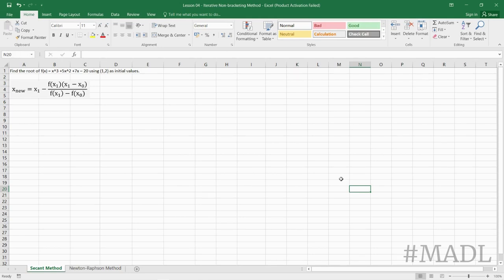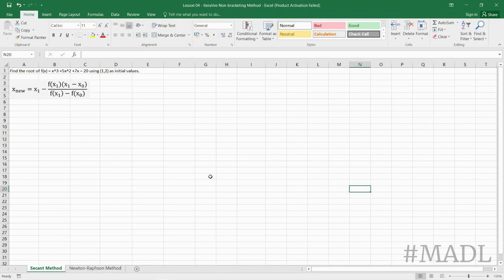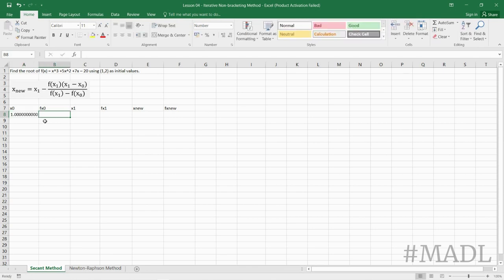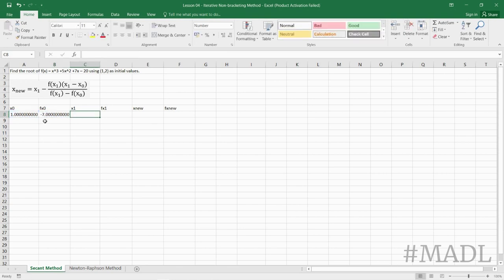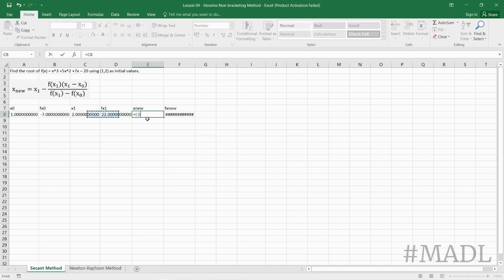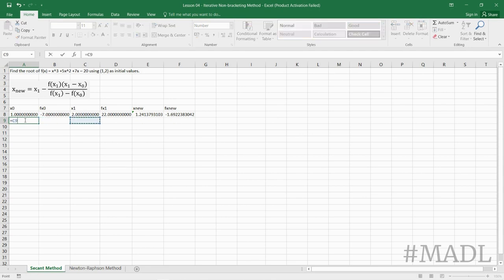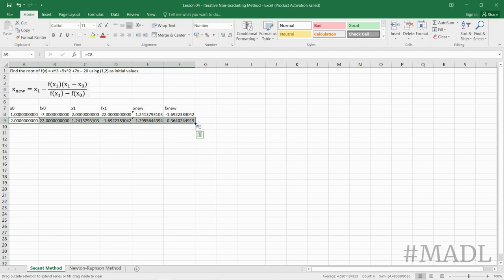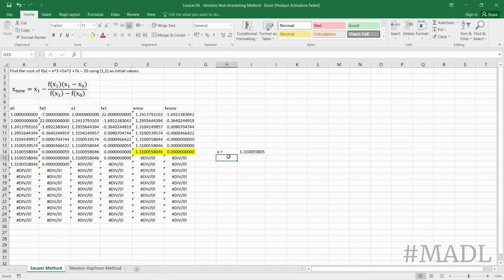Secant Method Using MS Excel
MS Excel is used in solving for the root of a function using Secant Method.